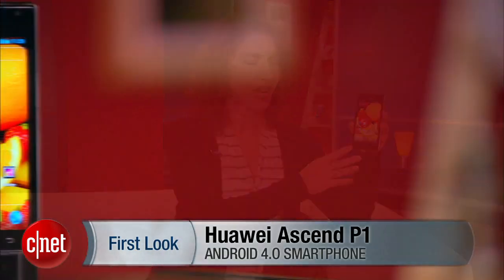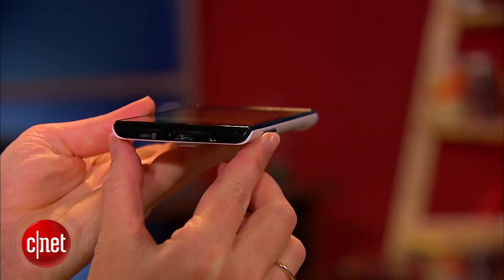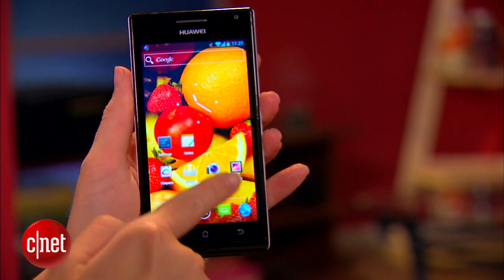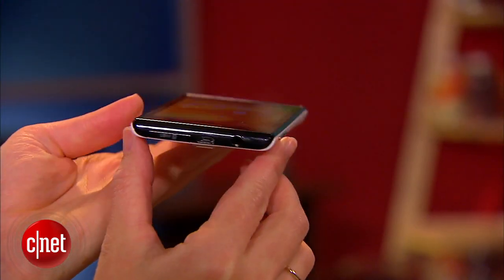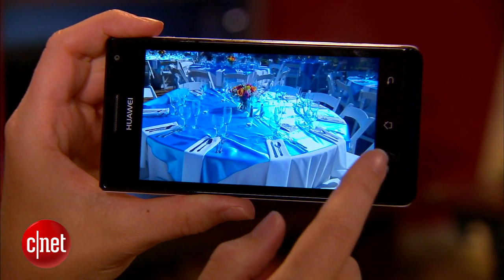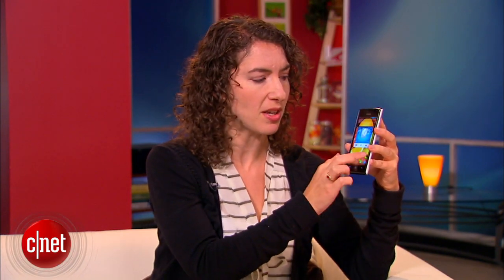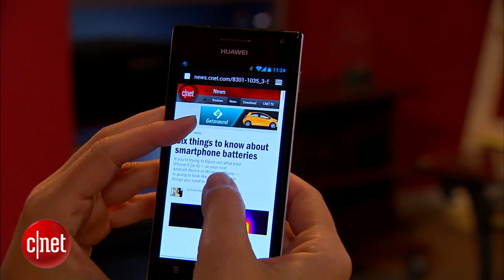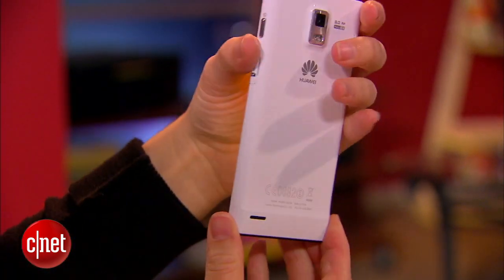First Look: Huawei Ascend P1, a stylish Android 4.0 smartphone (Unlocked)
Huawei's Ascend P1 isn't available with a U.S. carrier, but far be it from us to deny you a look at the striking handset.